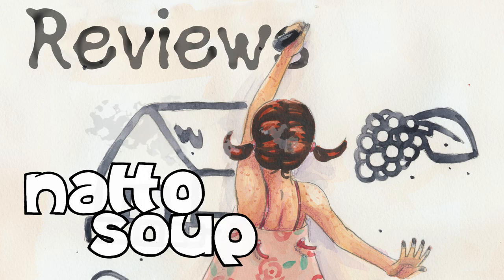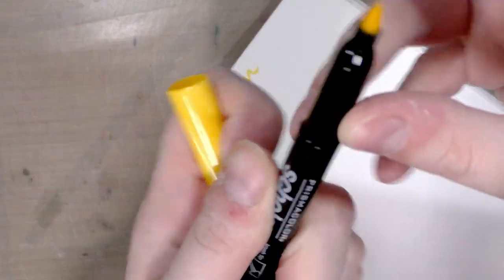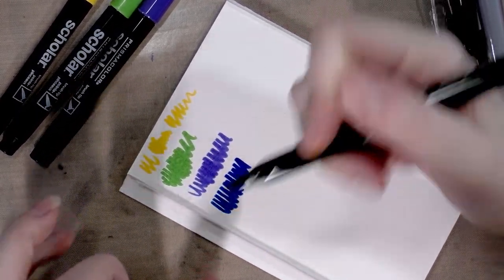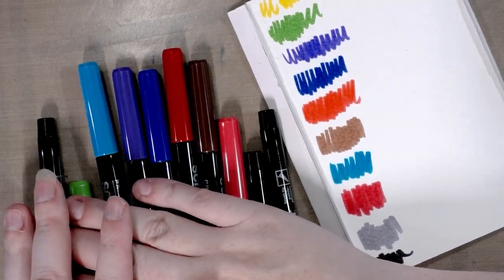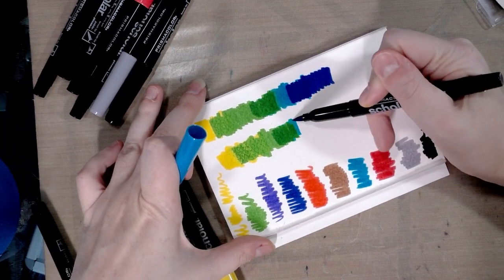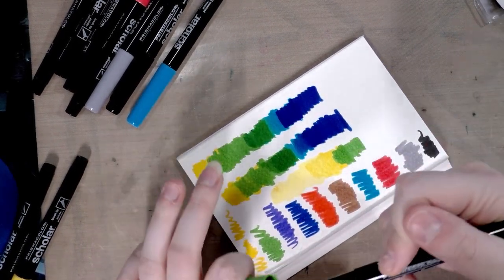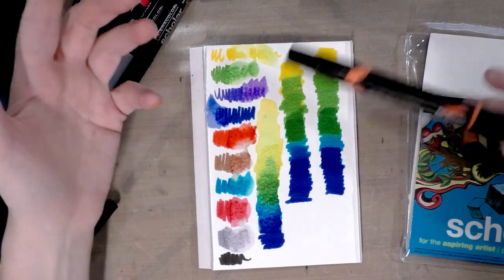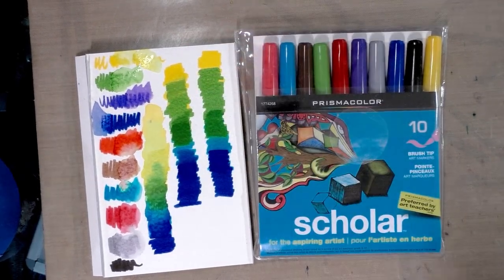Prismacolor Scholar Marker Review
A waterbased alternative to Prismacolor's alcohol markers, these Brush markers are aimed at younger artists.

Steve Combs-Plug Me In
Doctor Turtle -

Let's Just Get Through Christmas
The Talons of Adventure, The Antlers of Romance